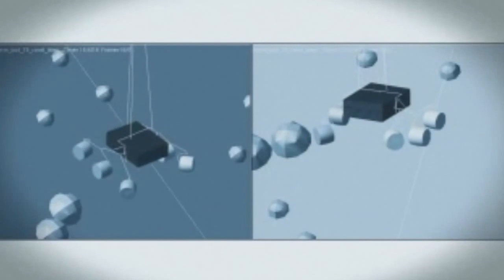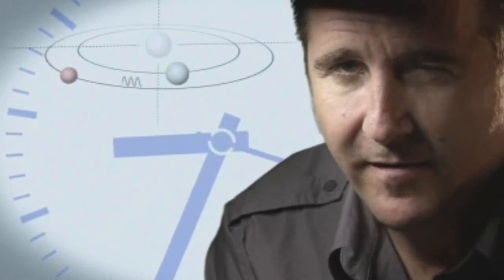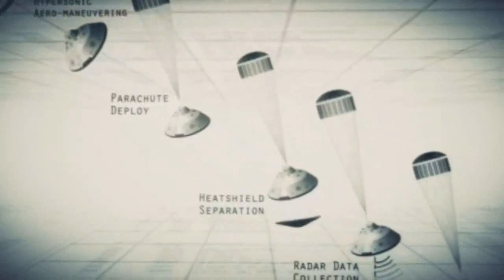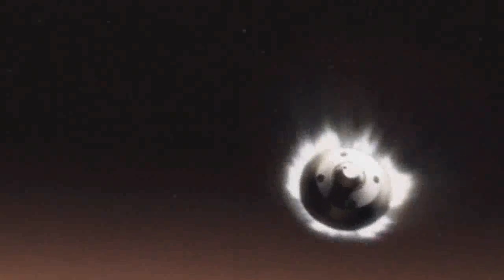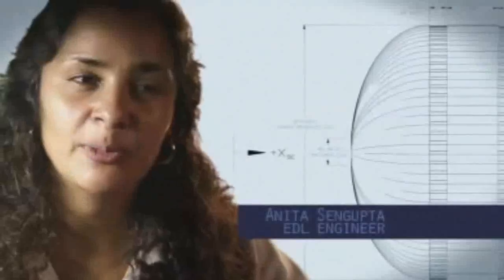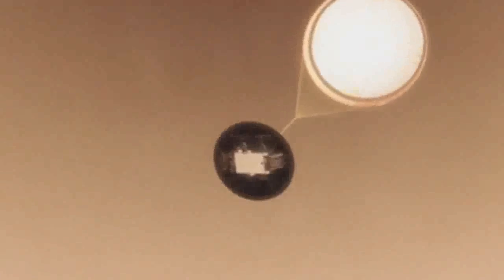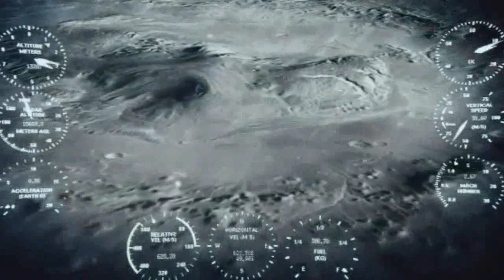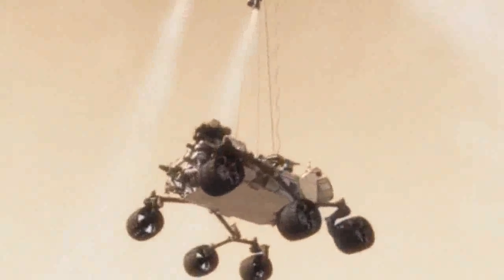NASA'S ROVER CURIOSITY LANDS ON MARS!